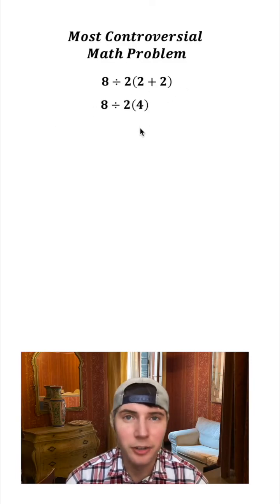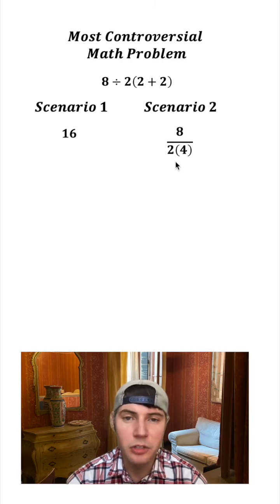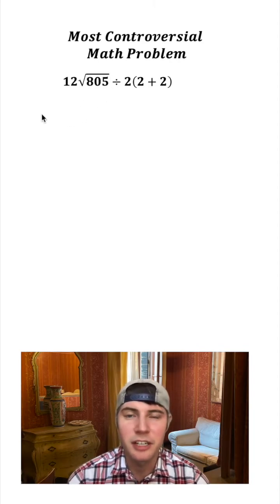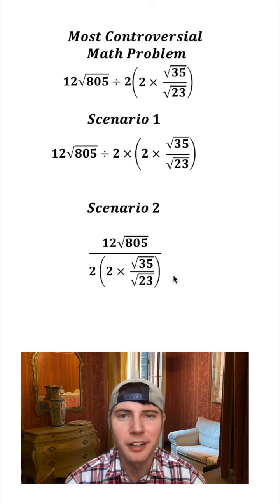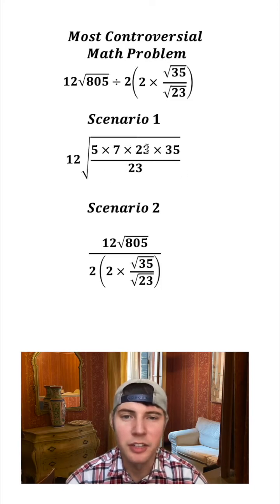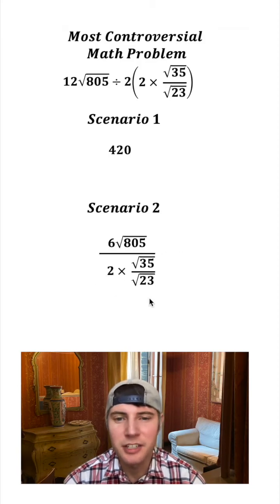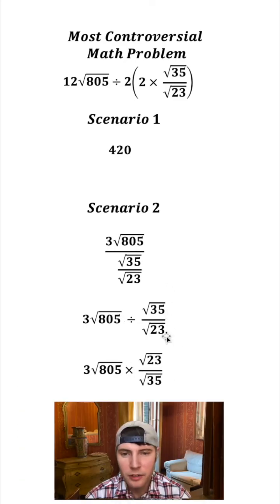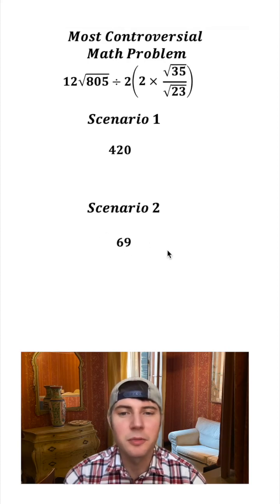Most Controversial Math